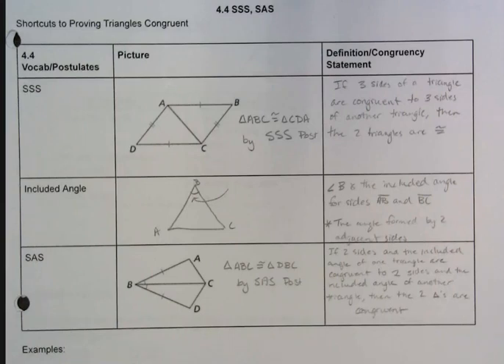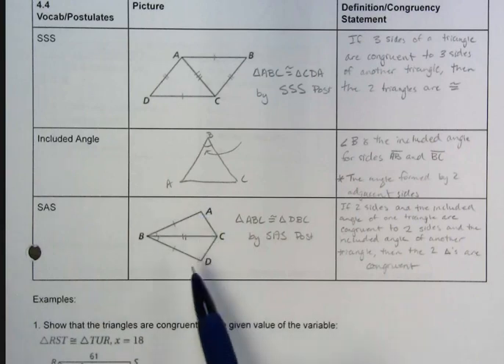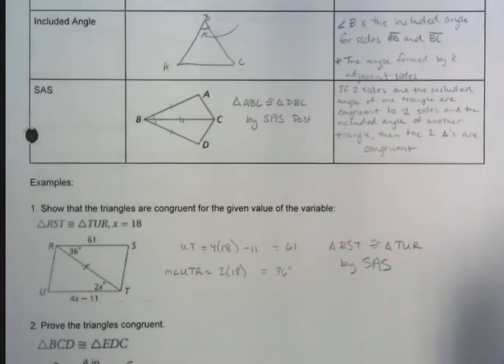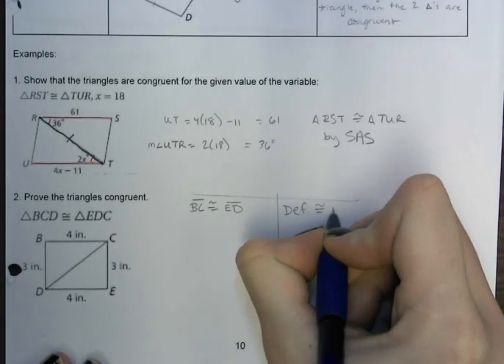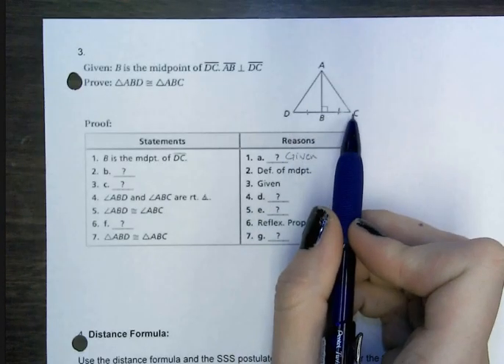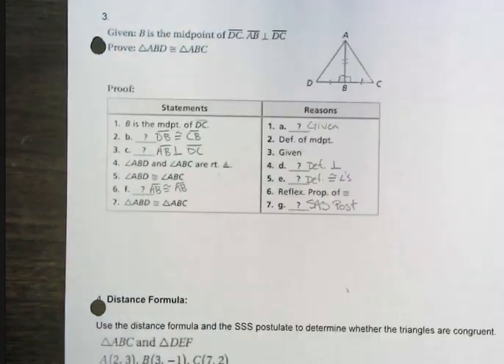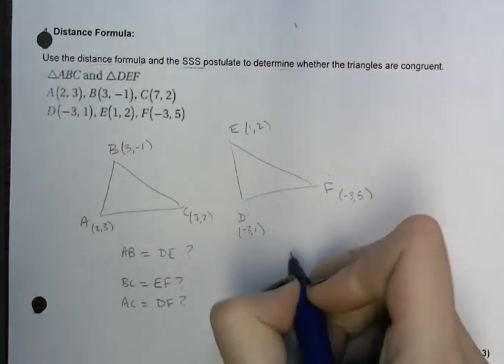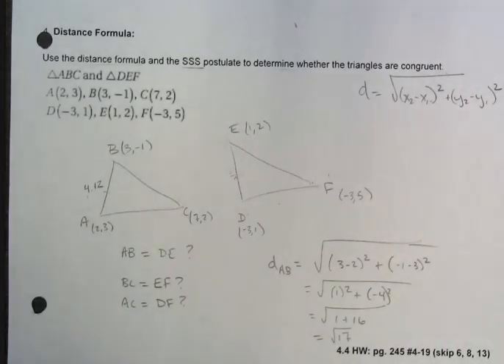Geometry: 4.4 SSS & SAS